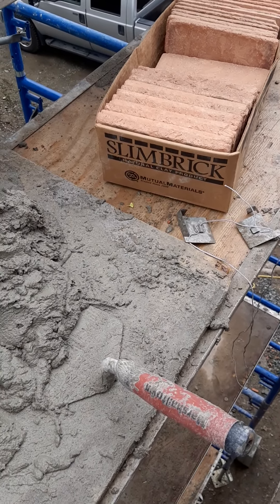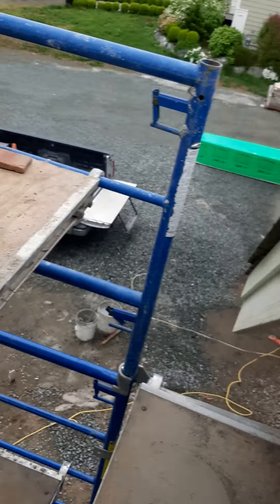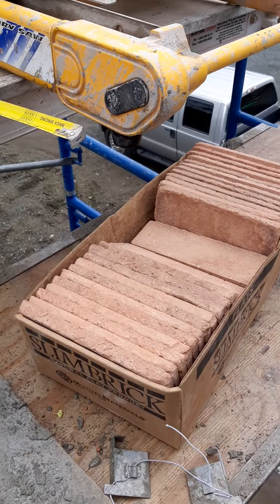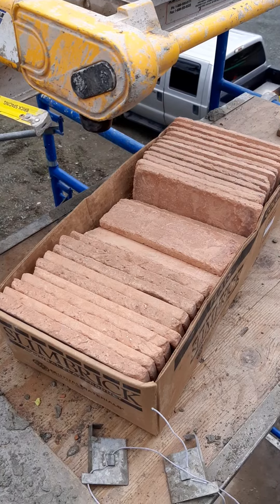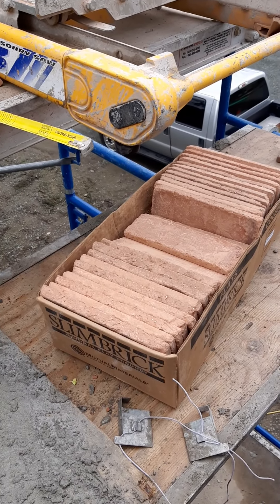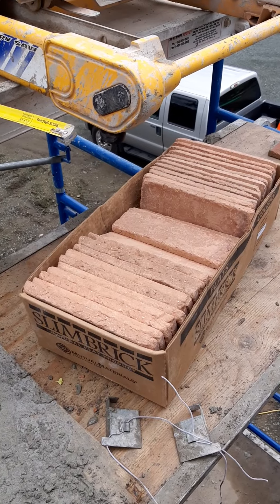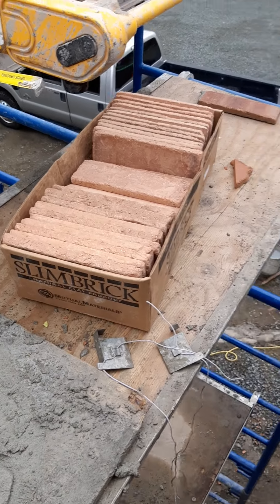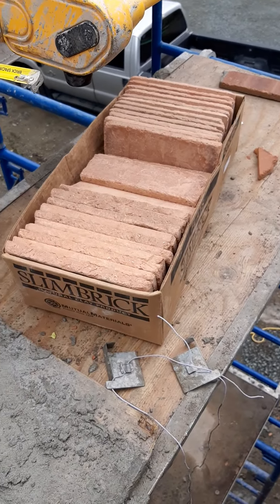Slimbrick Mutual Materials thin brick